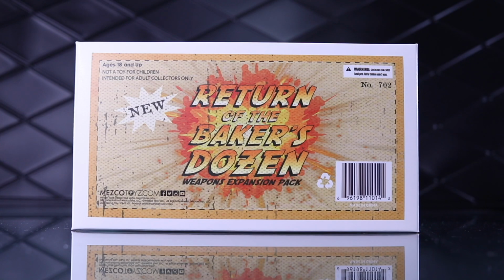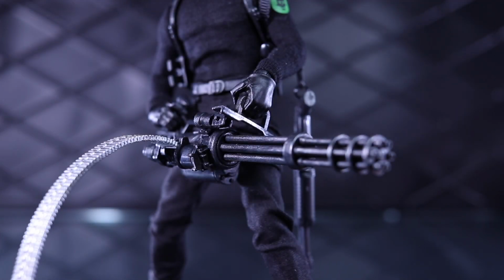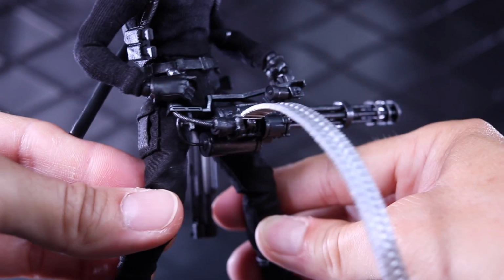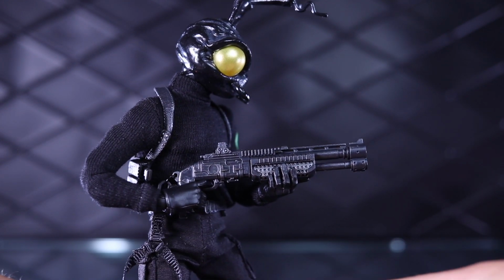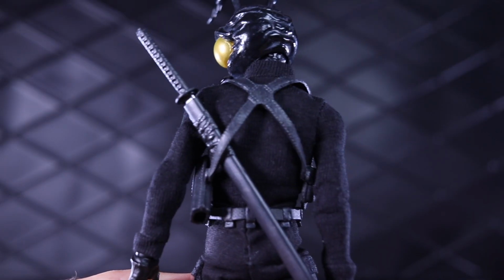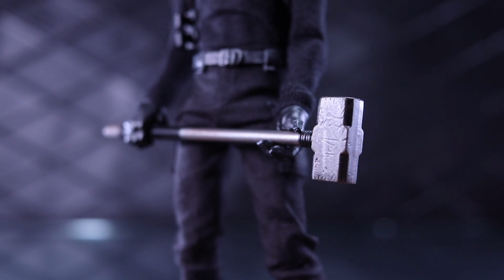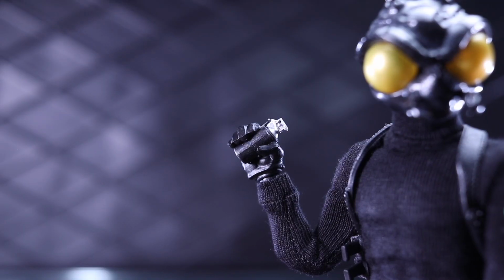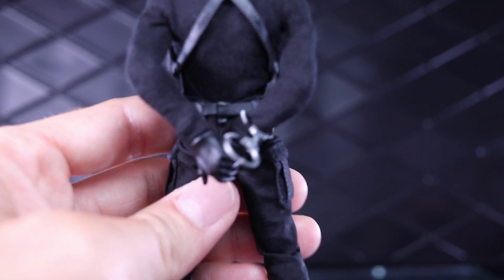Mezco Return of the Baker's Dozen Review - One:12 Collective Weapons Expansion Pack 2.0 - DorkLair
Mezco Return of the Bakers Dozen Review - One:12 Collective Weapons Expansion Pack 2.0 - DorkLair.